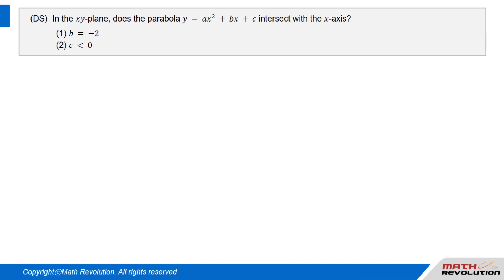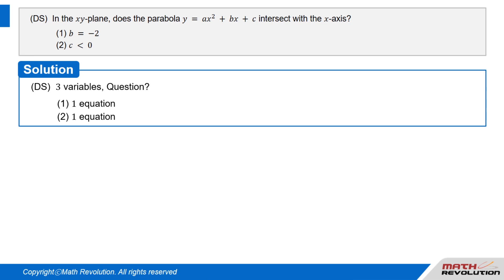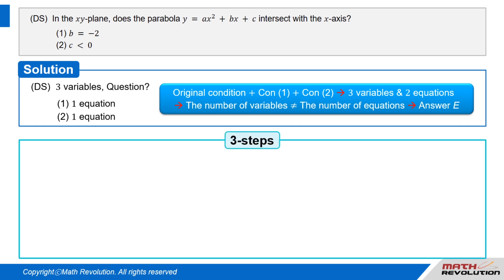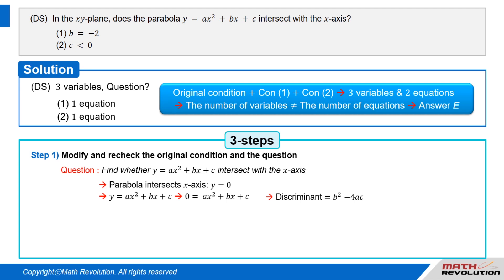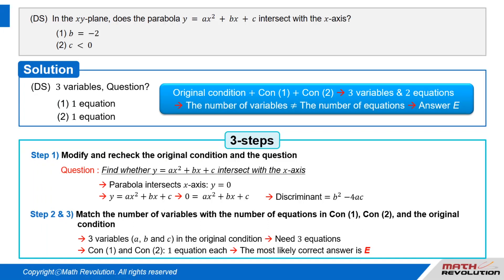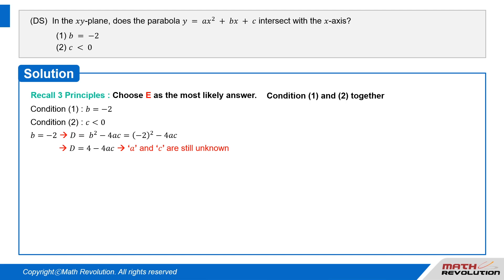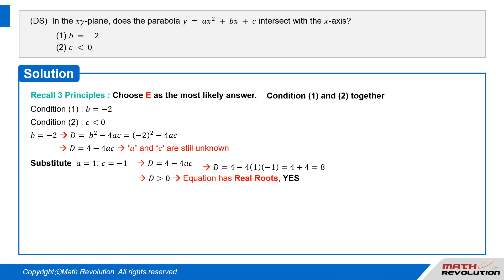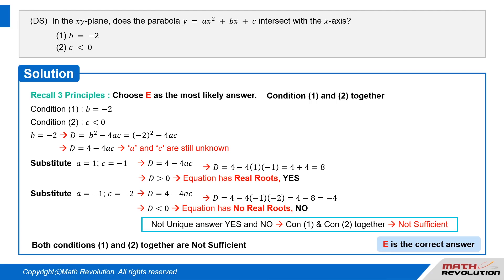C9. Answer E (3 Variables)